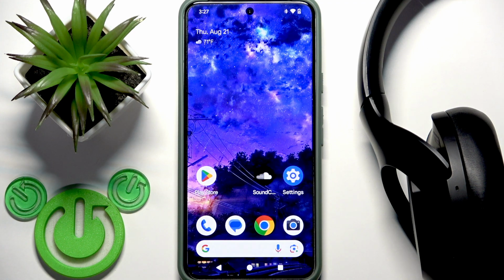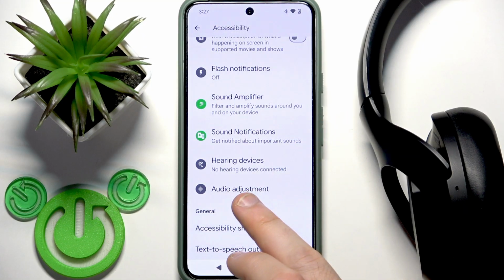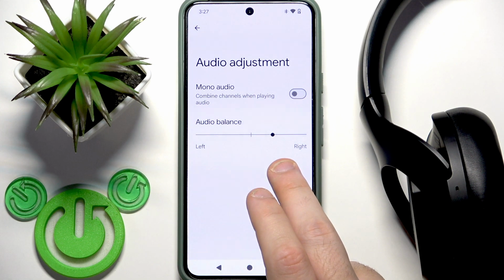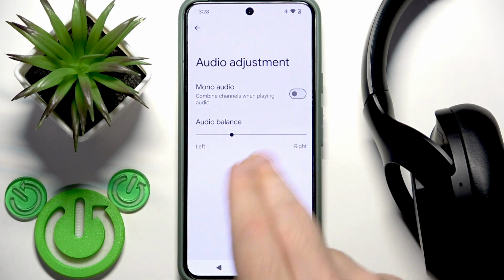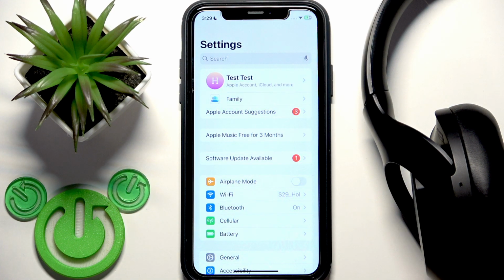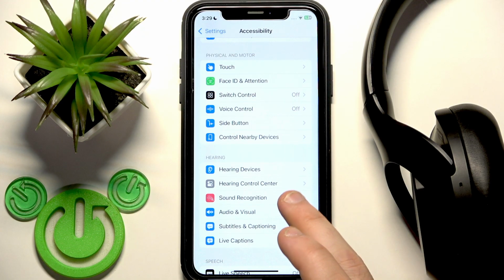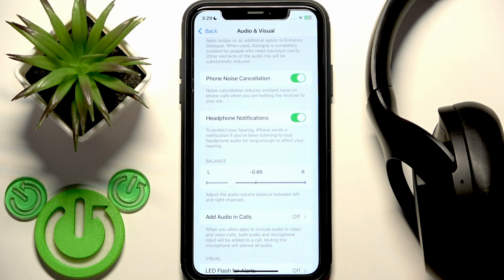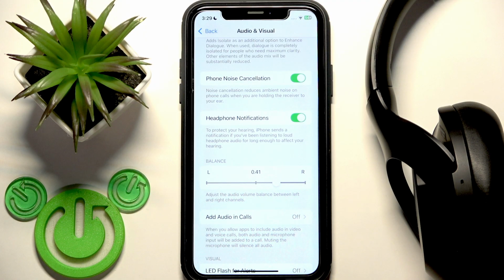PHILIPS TAH8506BK – How to Adjust Volume Balance on Android and iPhone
If you want to adjust the audio balance for your PHILIPS TAH8506BK headphones, this video will show you step-by-step how to change the volume balance on both Android and iPhone devices. Learn how to access the right settings to increase or decrease the sound in the left or right earbud, so you can get the perfect listening experience. We cover where to find the audio balance option in accessibility settings, how to test and set the balance, and what to do if you have issues with one side being quieter than the other. Whether you use Android or iOS, you’ll find clear instructions for your PHILIPS TAH8506BK headphones.

How to change volume balance on PHILIPS TAH8506BK headphones?
How to adjust audio balance for PHILIPS TAH8506BK on Android or iPhone?
Where is the audio balance setting for PHILIPS TAH8506BK headphones?

0:00 Introduction
0:08 Adjusting volume balance on Android
0:32 Finding audio balance in Android accessibility settings
1:01 Testing and setting left/right balance on Android
1:30 Adjusting volume balance on iPhone (iOS)
1:42 Finding audio balance in iOS accessibility settings
2:03 Testing and setting left/right balance on iPhone
2:30 Final tips and outro